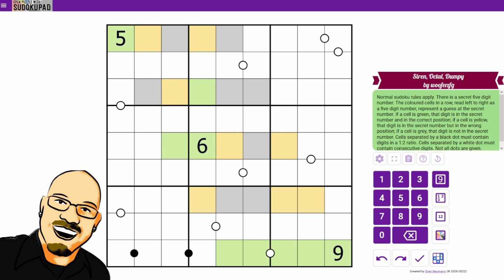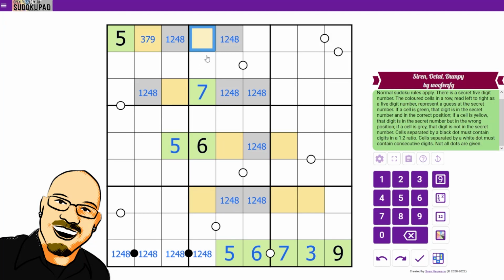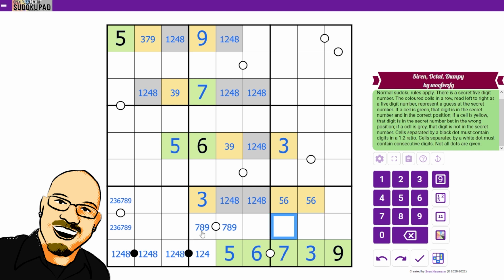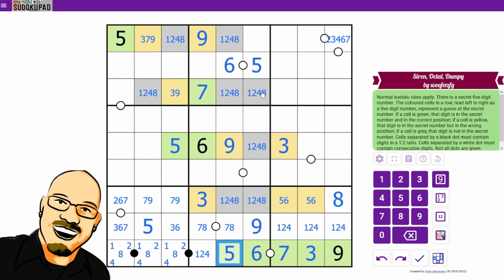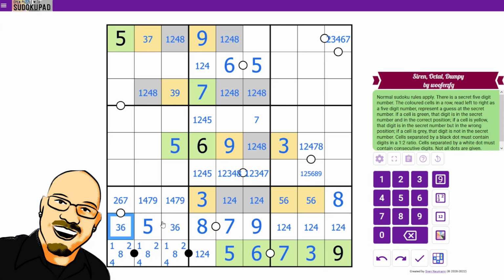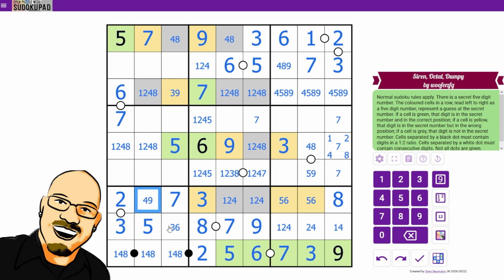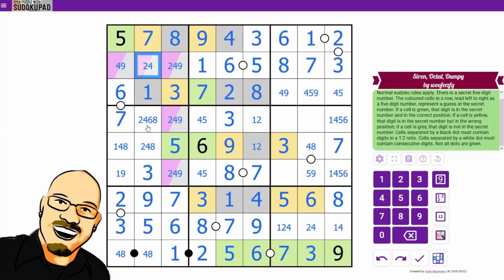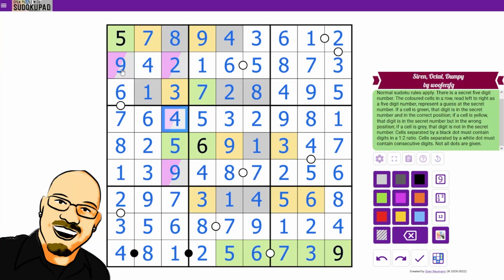Wordle mixed with Sudoku?! - Try it out!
Hi everyone! Today Sean plays a sudoku puzzle with special rules that are based in Wordle. Sound confusing? Yes it is! Sound fun? Yes it is!